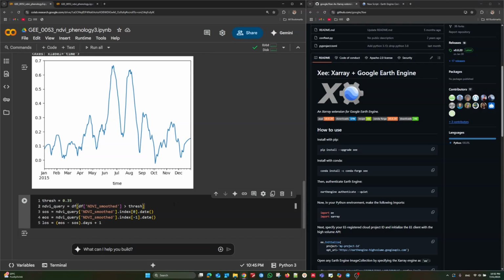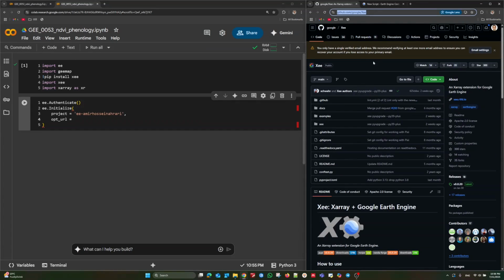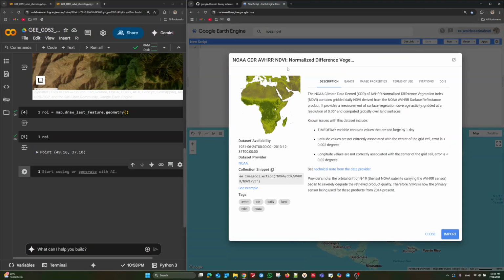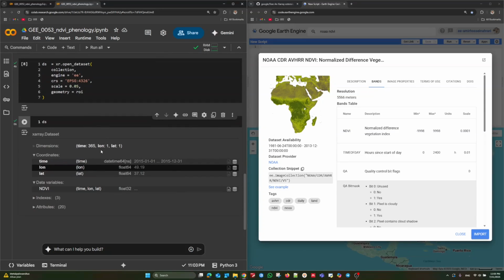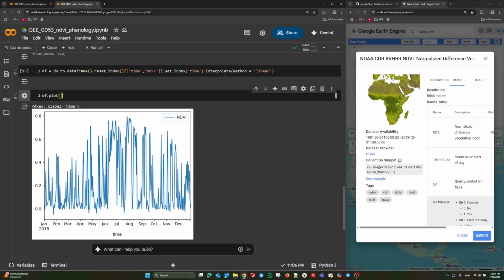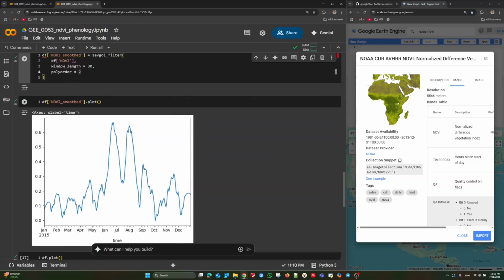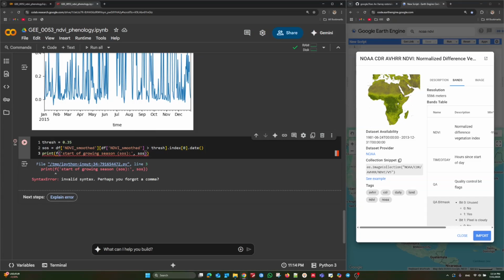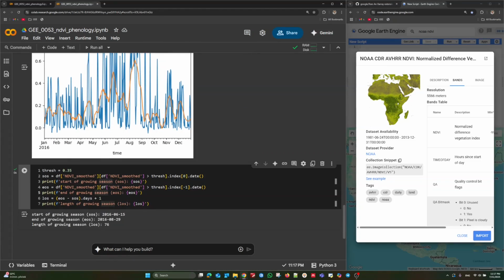Google Earth Engine Tutorial-144: NDVI Phenology Analysis, using Python API (Xee)